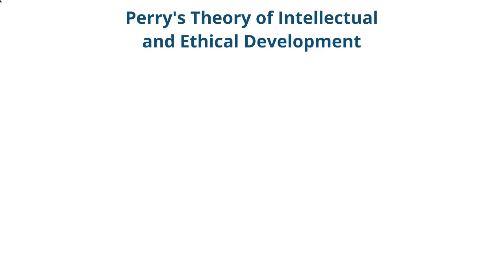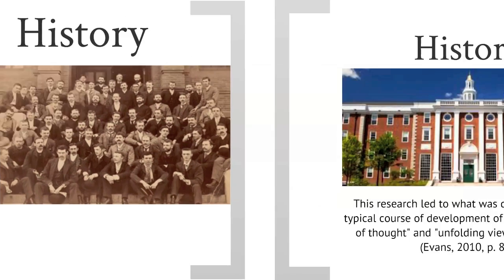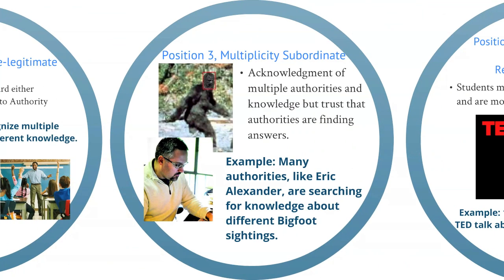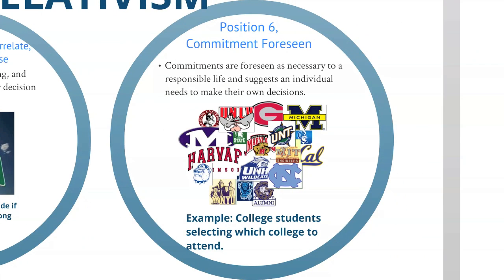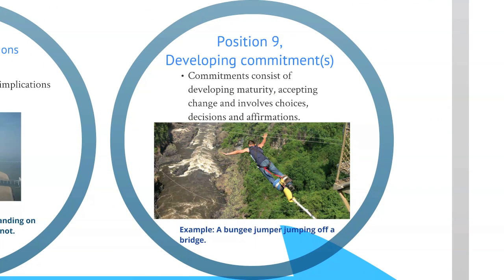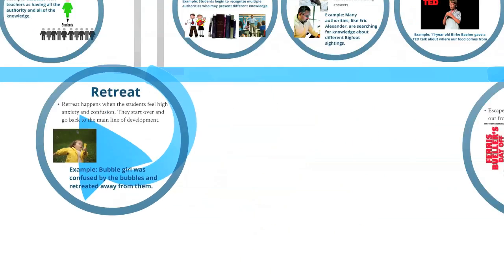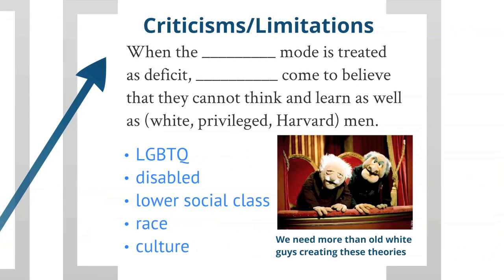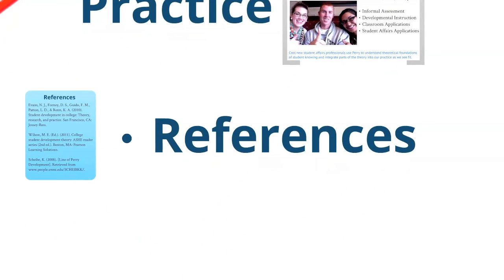Perry's Theory of Intellectual and Ethical Development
Perry's Theory of Intellectual and Ethical Development, Digital Primer Project by Mike Green, Hannah Pynn and Melisa Lopez